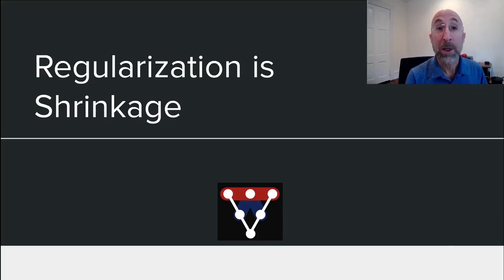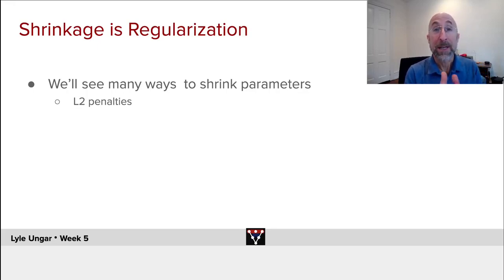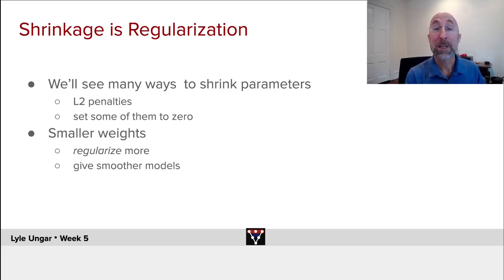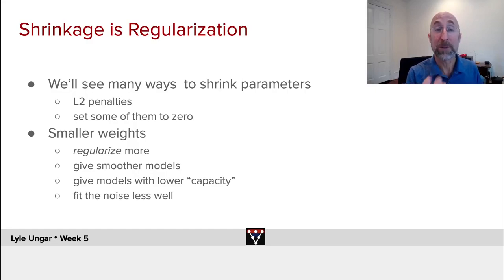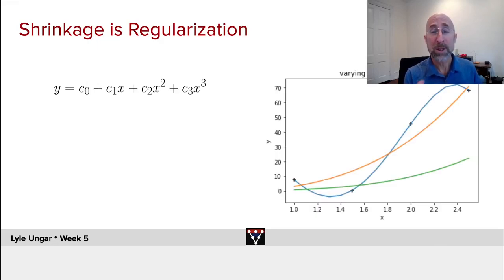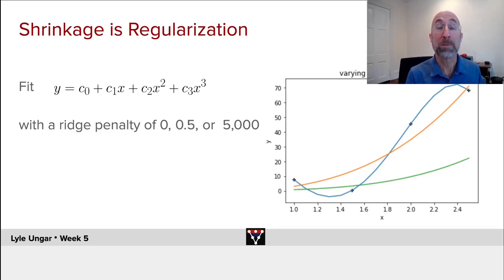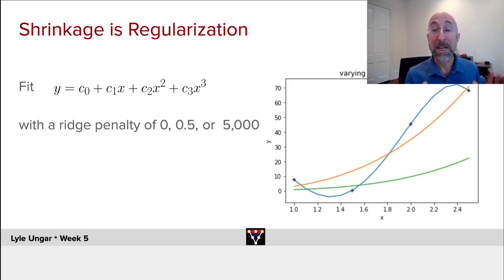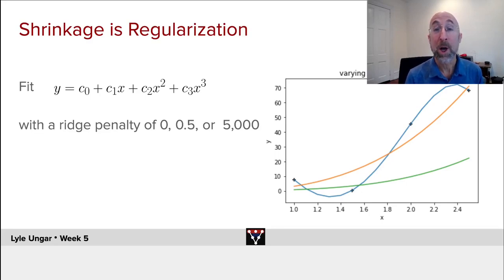Regularization Is Shrinkage